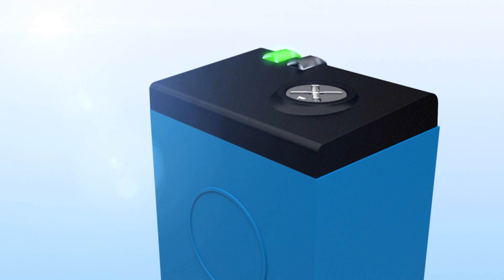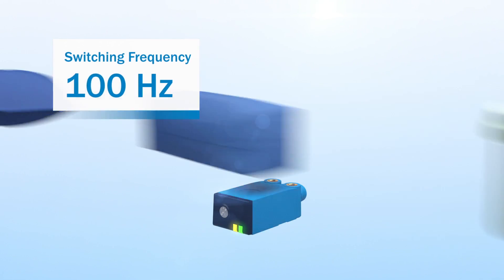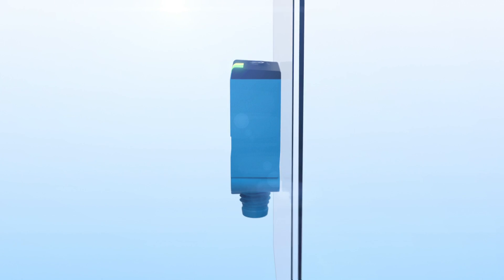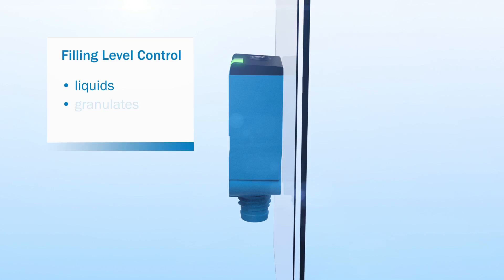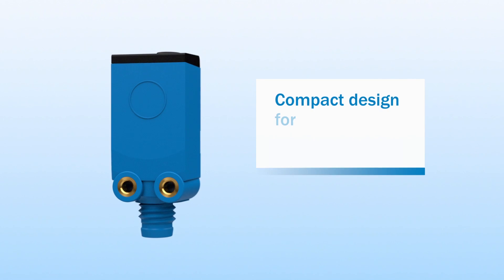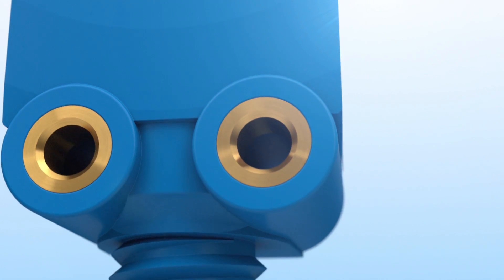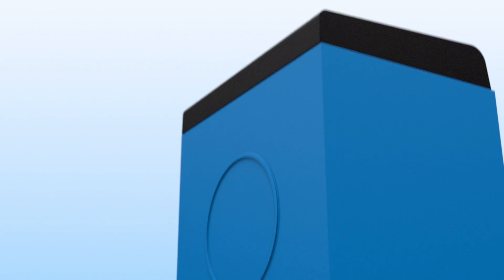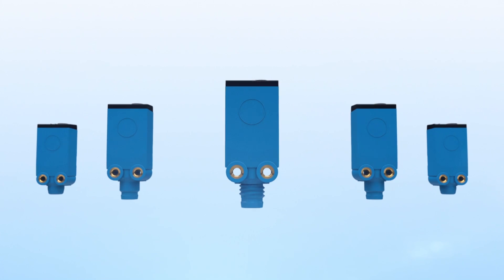CQ4 capacitive proximity sensor from SICK: filling level control and object detection | SICK AG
Compact, powerful and flexible sensor for filling level control and object detection.